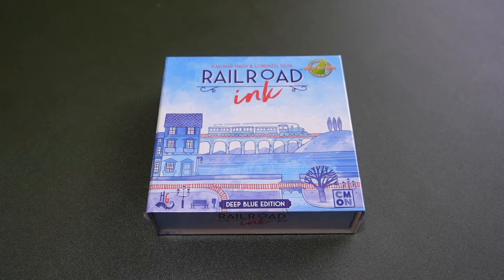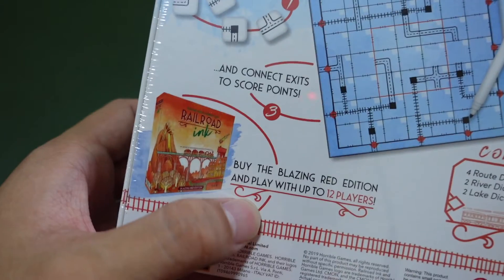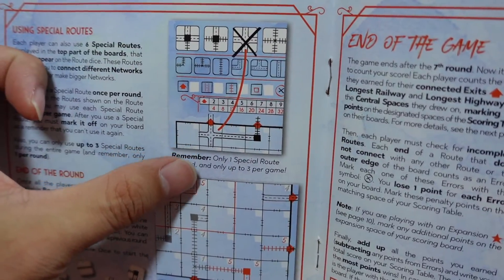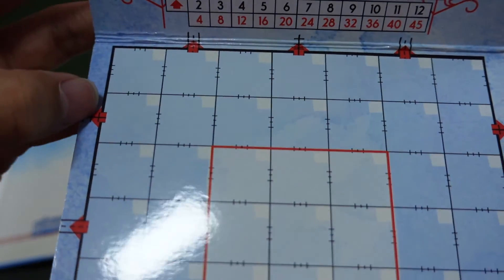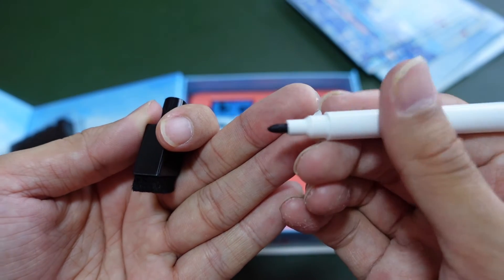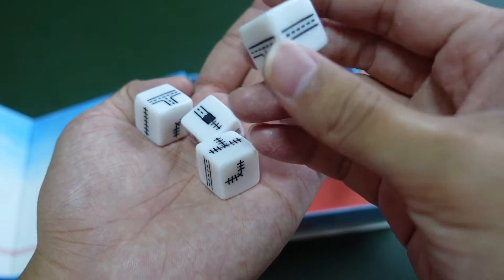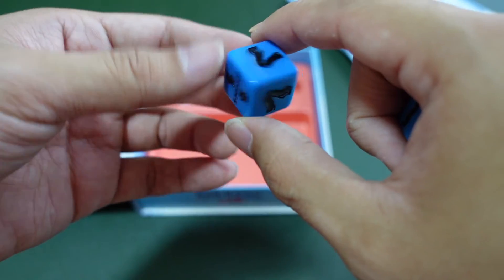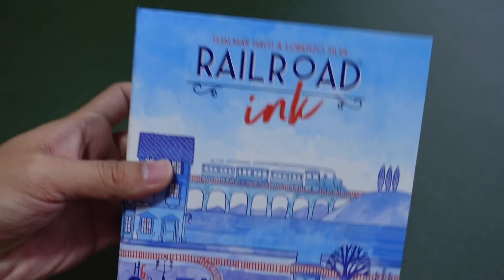Railroad Ink Deep Blue Edition Detailed Unboxing [WeeUnbox]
Let's see what's in Railroad Ink: Deep Blue Edition!

In this video, we unbox Railroad Ink: Deep Blue Edition by CMON Games and find out what is in this box.

I also got this game from Geekster on Shopee. Check out his shop!

0:00 - Introduction
02:42 - Unboxed
03:00 - Instruction booklet
04:11 - Player board
06:42 - Marker
08:51 - Base dice
10:41 - River dice
11:35 - Lake dice

If you have any questions or comments, leave them down in the comments section below!